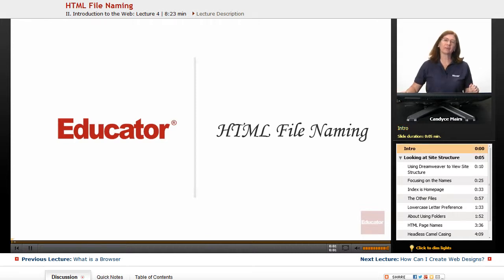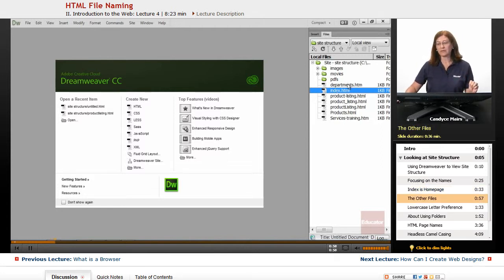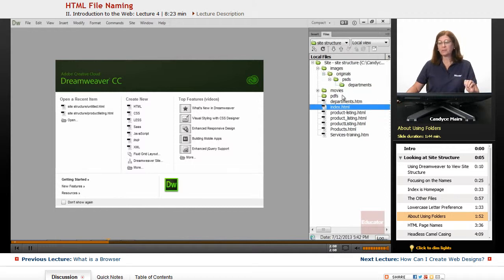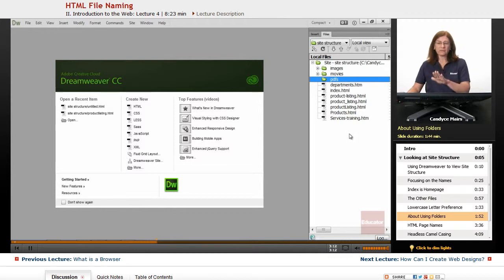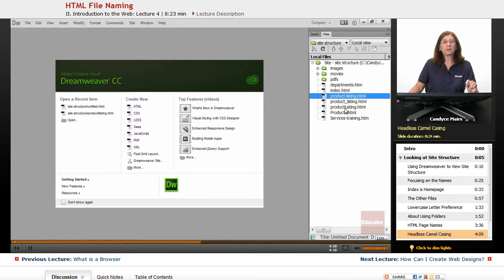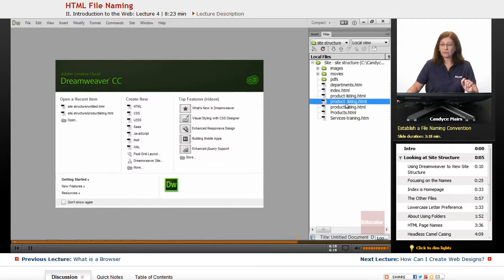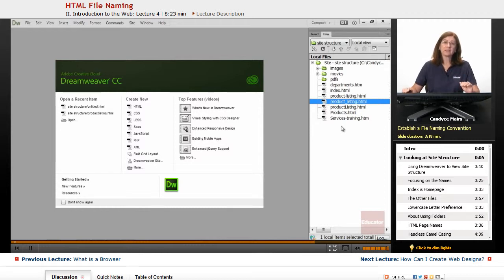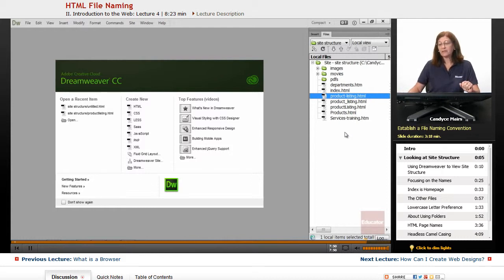"HTML File Naming" | Adobe Dreamweaver CC with Educator.com